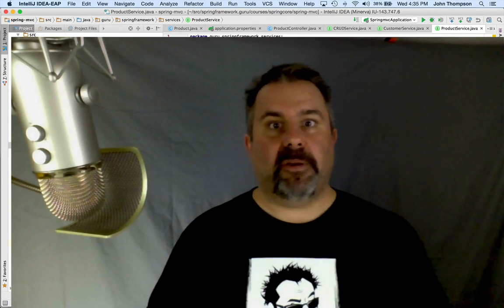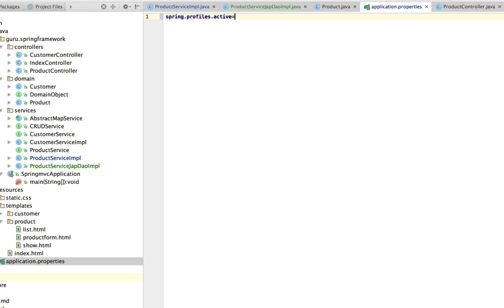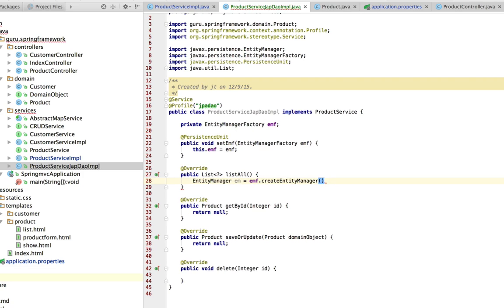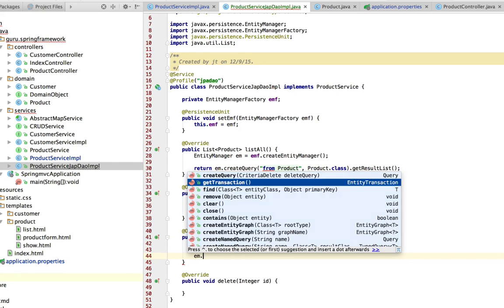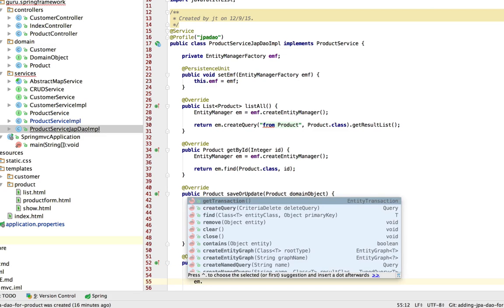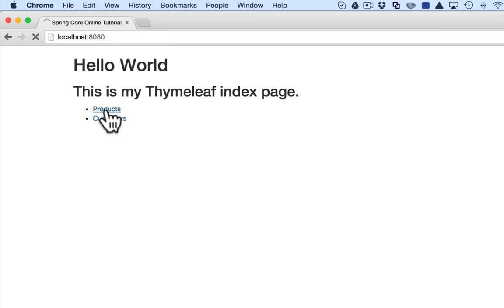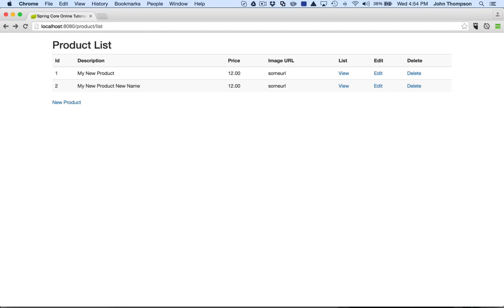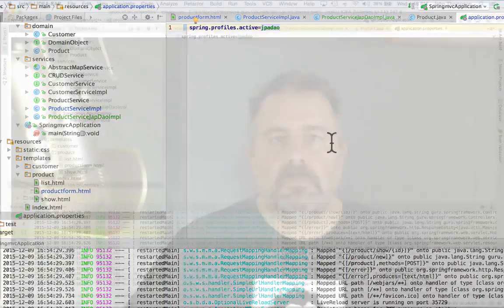Setting up a JPA DAO with Spring Boot, Hibernate, and H2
In this module, I show you how to get an entity manager which has been configured by Spring Boot using Hibernate as the JPA provider. I create a DAO to support basic CRUD operations against at H2 in memory database.